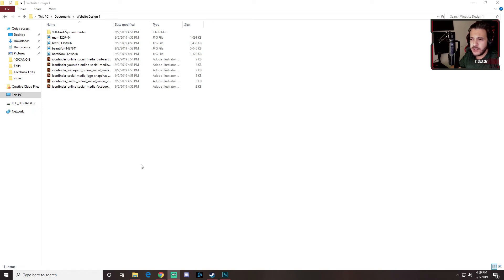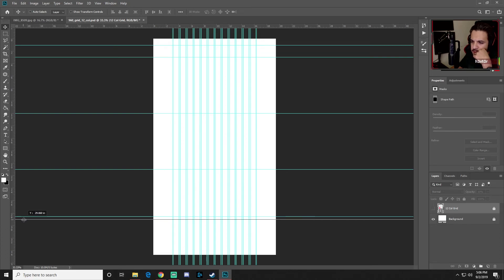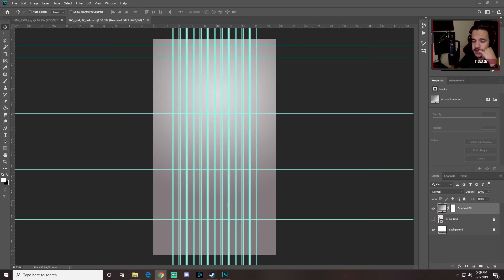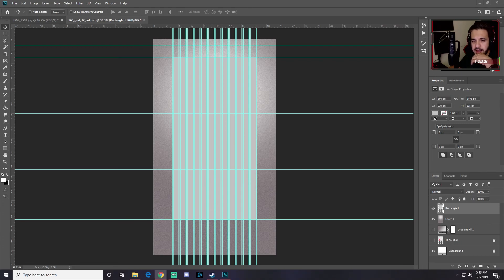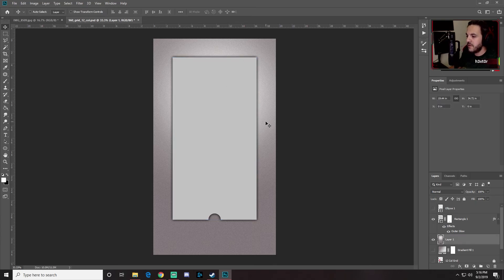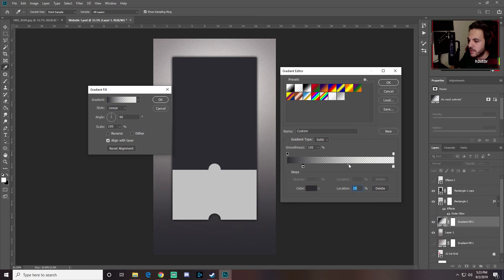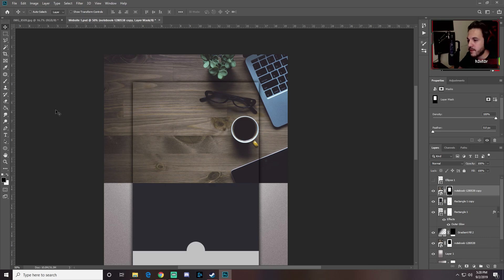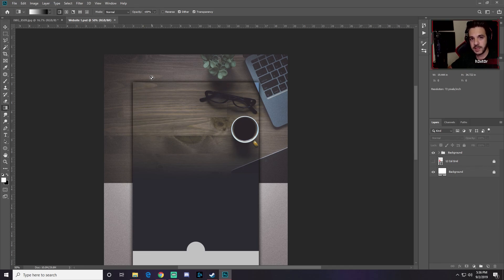Adobe Photoshop Web Design Part 1